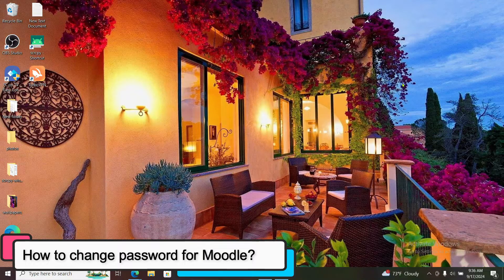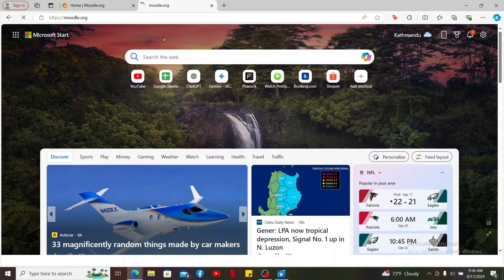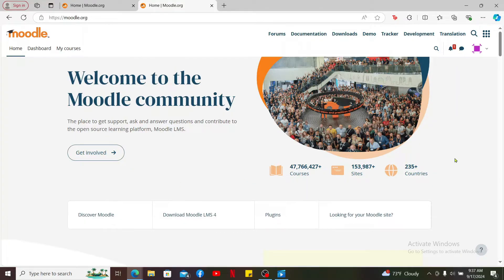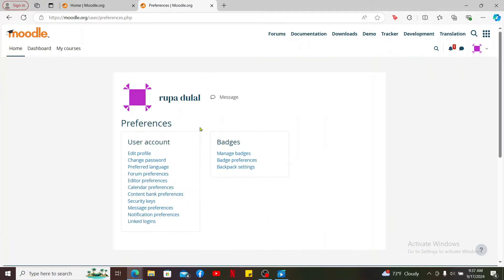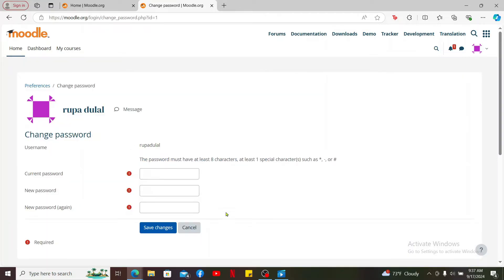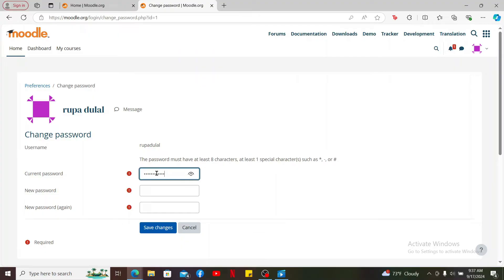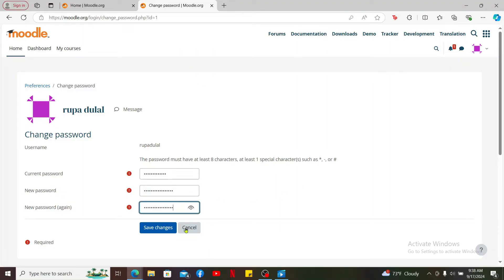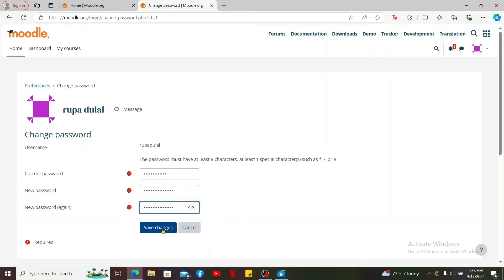How to Change Password on Moodle Account 2024?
Need to update your password for your Moodle account? In this tutorial, I’ll guide you through the process of changing your password quickly and easily. Whether you've forgotten your password or just want to enhance your security, this video will help you reset it in no time!